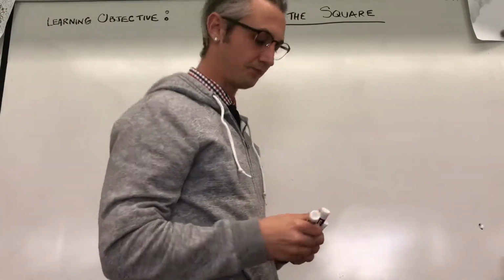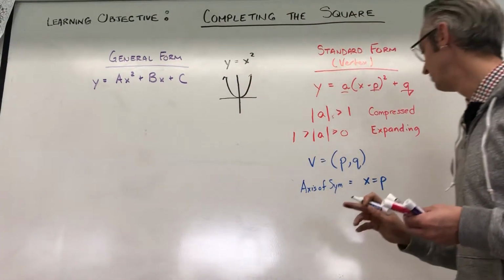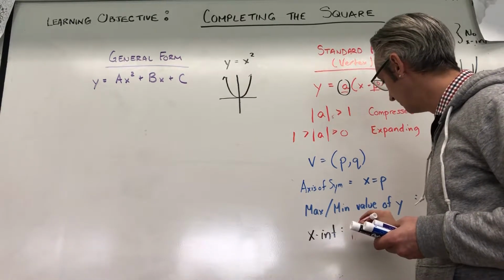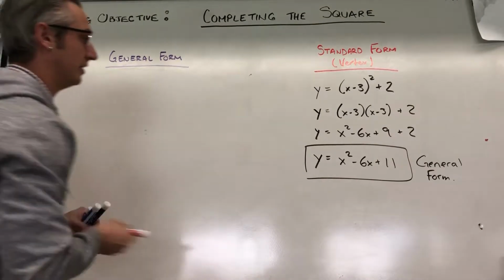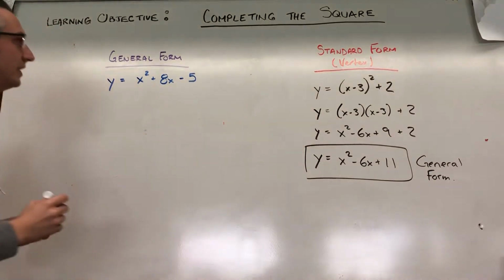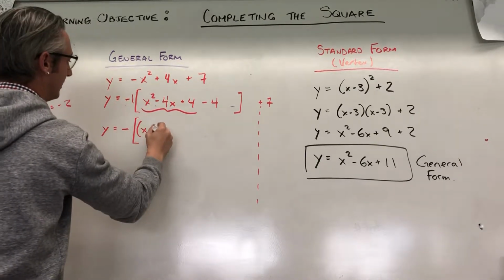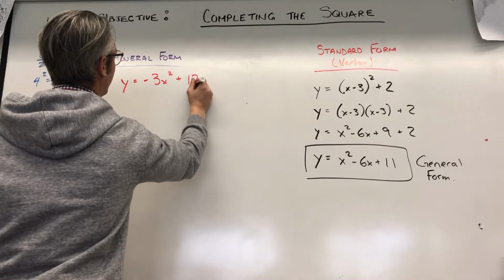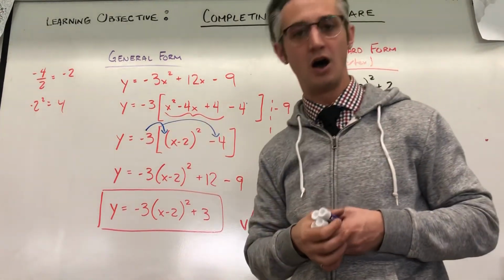Mr. Nelson - Intro to Completing the Square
Quadratics - Completing the Square for converting from general form to standard form.